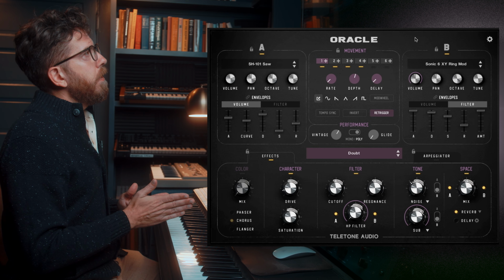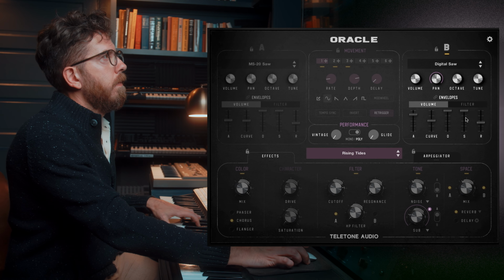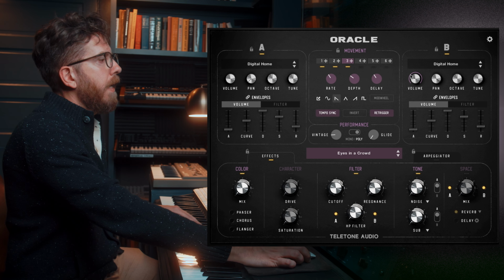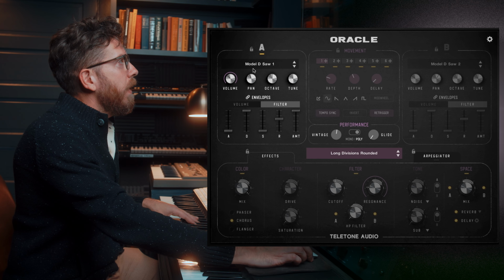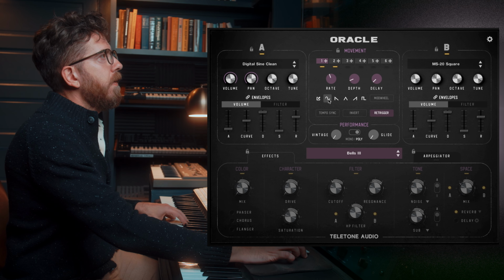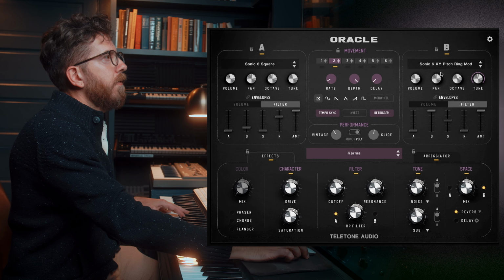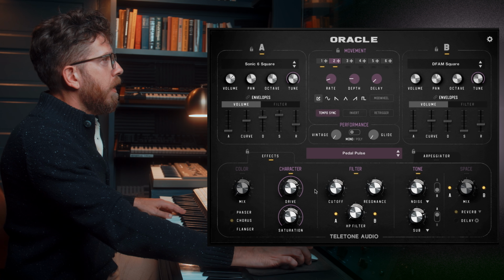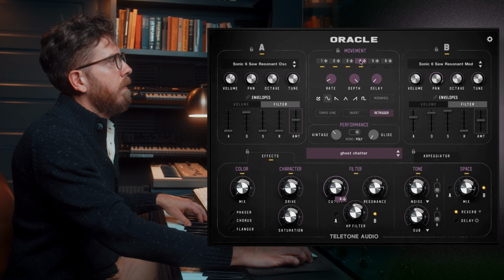Oracle — Inside the Presets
In this video, Jeremy dives into some of his favorite presets from Oracle, breaking down the sounds, textures, and ideas behind each one. Hear how different presets were created, the thinking that shaped them, and how they can inspire your own sound design.

00:00 Intro
00:18 Doubt
05:30 Rising Tides
10:05 Eyes in a Crowd
14:42 Graduation Lead
18:53 Long Divisions Rounded
23:54 Bells III
27:09 witches behind the wall
30:08 Karma
33:22 Smooth Chain
36:52 Pedal Pulse
40:10 ghost chatter
45:08 Outro

🎛 Oracle is a polyphonic synthesizer built from the waveforms of legendary analog synths like the Model D, Pro-One, SH-101, MS-20, DFAM, and Sonic Six — featuring over 300 handcrafted presets that range from aggressive and raw to dreamy and cinematic.